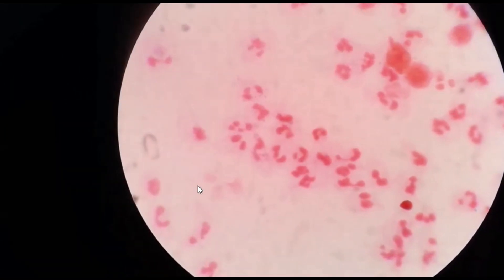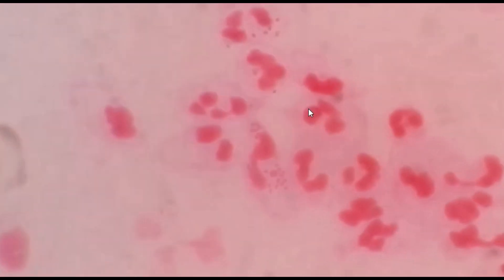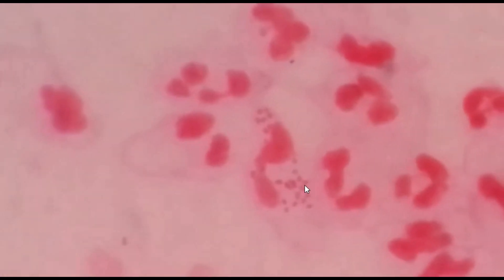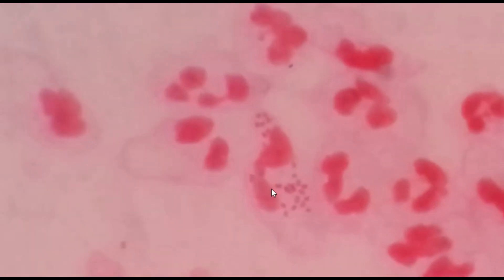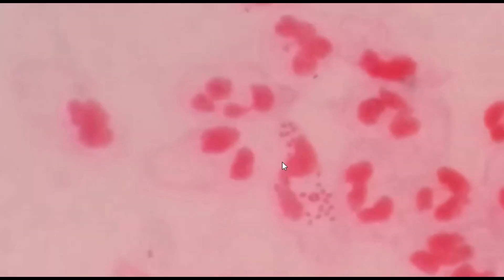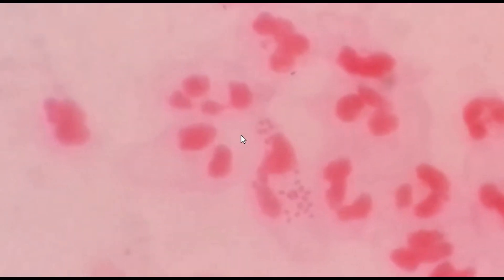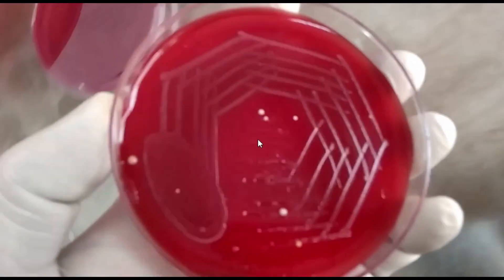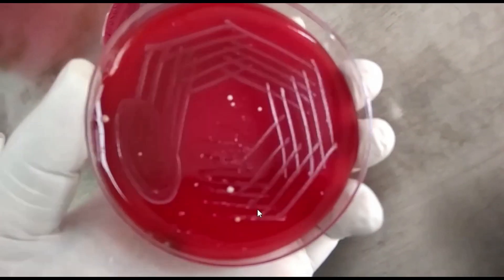Gonorrhoea and isolation of its causative agent Neisseria|| STI ||Neisseria gonorrhoeae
||Gonorrhoea||
A sexually transmitted disease caused by bacteria Neisseria gonorrhoeae which is Gram negative diplococci.
Catalase positive
Oxidase positive
Non hemolytic small colonies on blood agar
Gram stain of Urethral discharge :
Gram negative diplococci intracellular as well extracelluar seen
Antimicrobial sensitivity testing was also performed Blood agar as shown in video.
Selective media for Neisseia gonorrhoeae are-
Modified Newyork city medium
Thayer Martin Medium with VCN